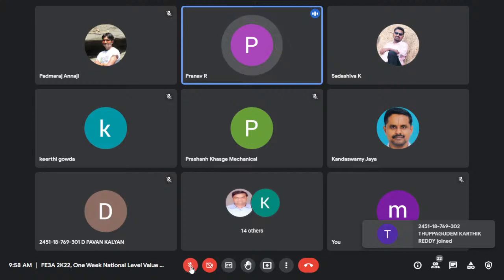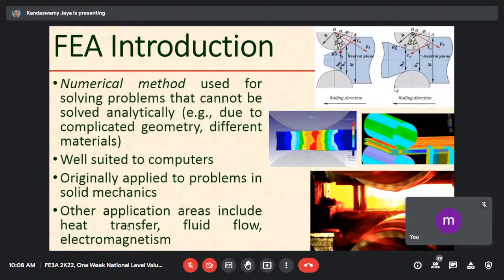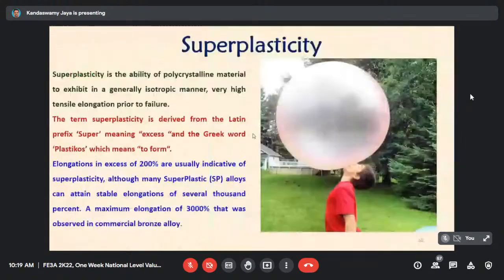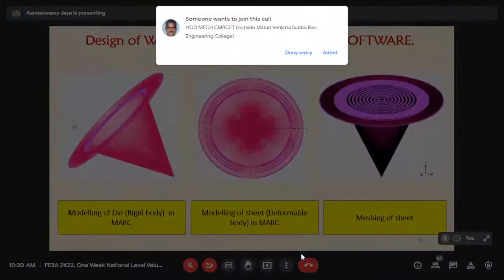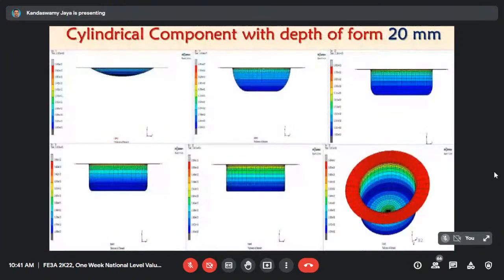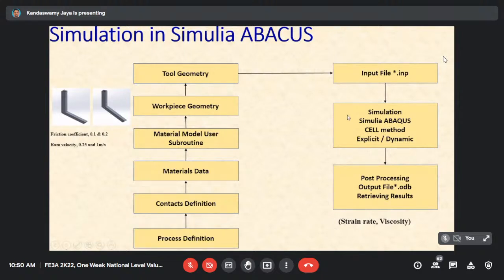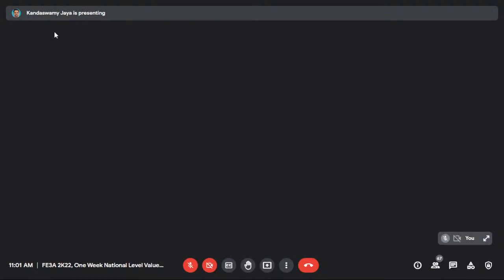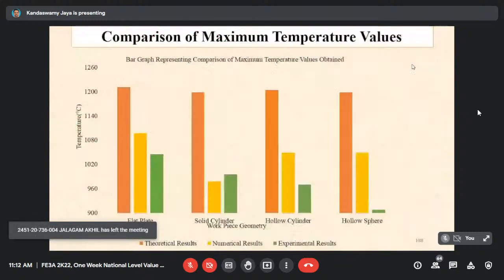FE3A WORKSHOP DAY 2 SESSION 1